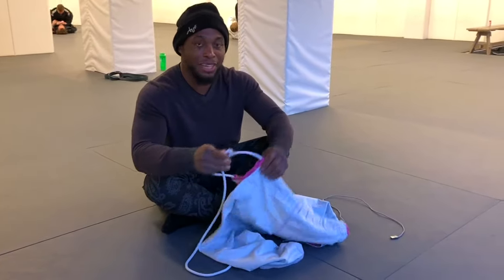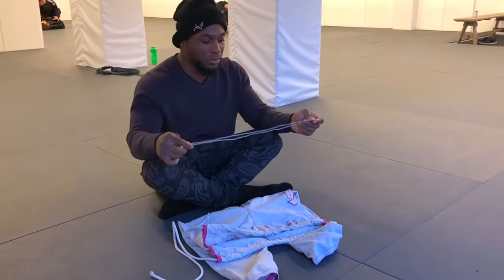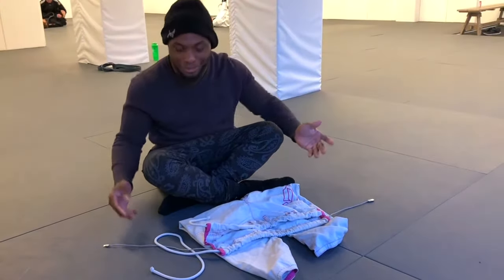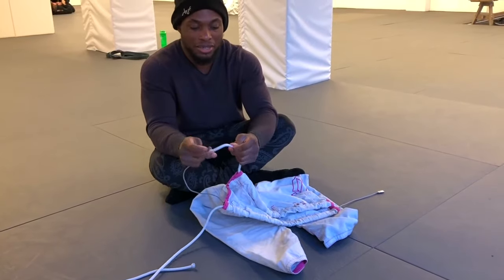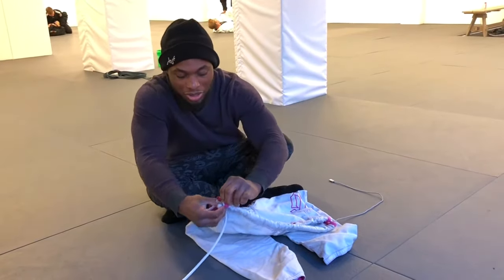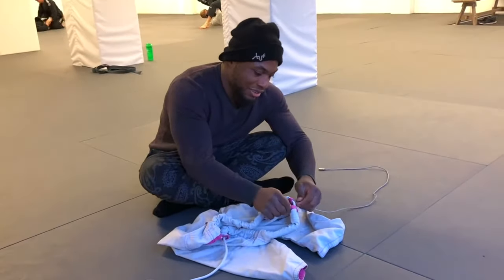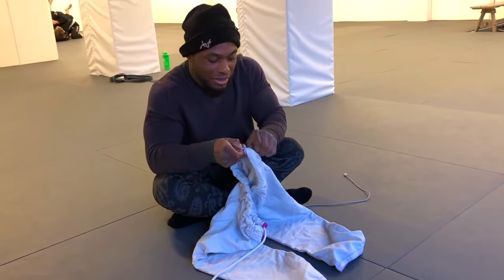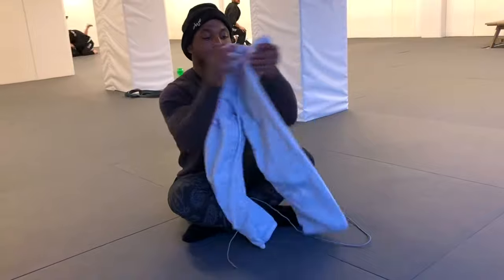Fix your gi pants with an iPhone charger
Everyone experiences having their gi strings come undone.

You usually have to go off an find a hanger or some other inconvenient tool to help you get the job done while rushing to join your class.

One way I found to remedy this situation is to use a common iPhone charger that most people have handy already.

Now you no longer have to worry about your strings coming undone or having to tie them in some weird way to keep your pants from falling during your roll.